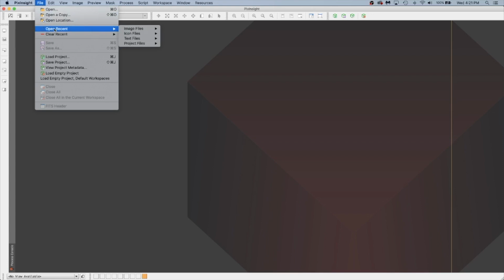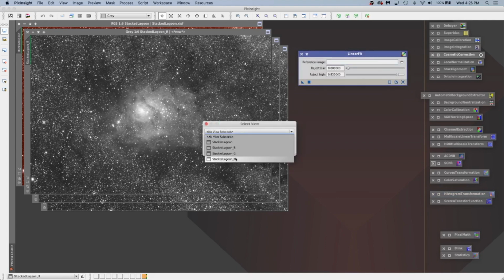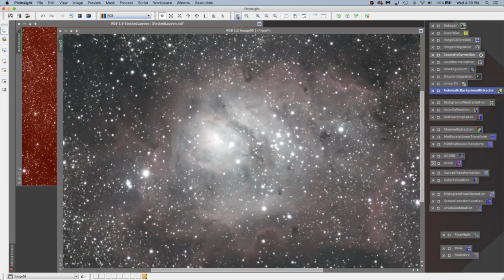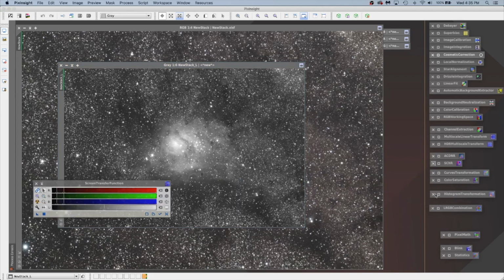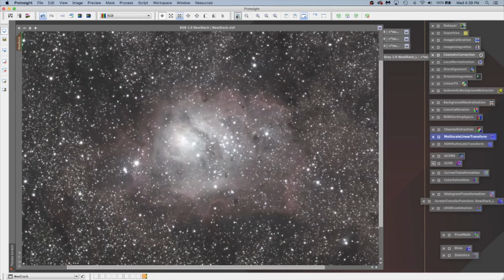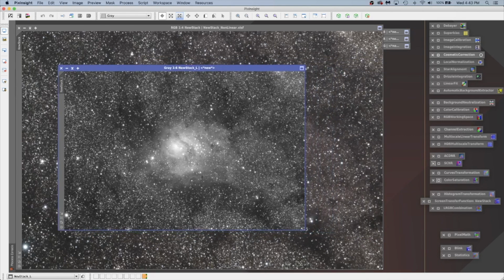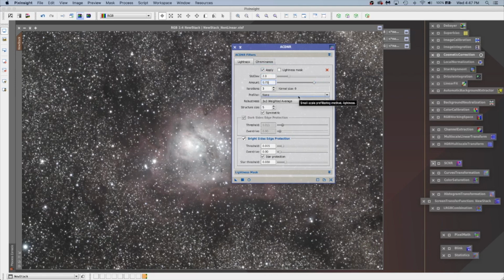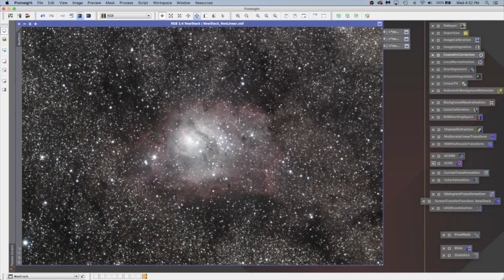Pixinsight - Processing a Color Image (OSC camera) Part 1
This video we will process the first light images from my Star-Maiden telescope.  We will start with a single stacked image and process through noise reduction.  Part 2 will pick up exactly where this video leaves off.

Telescope DOB 10
Telescope DOB 8
Camera Color 183
Light Pollution Filter L-Pro
Filter Ha
Filter Oiii
Filter Sii
Scope PC
Storage Upgrade to 1T
Must Have Setup Gear Compass
Bubble Level
Collapsible Stool

Amazon Store